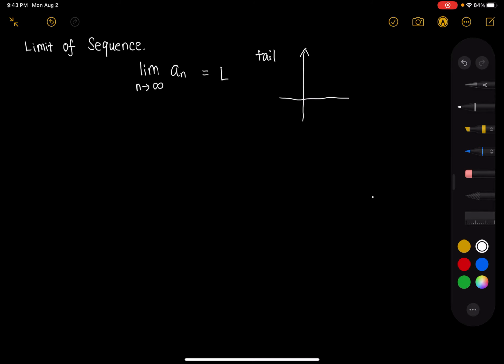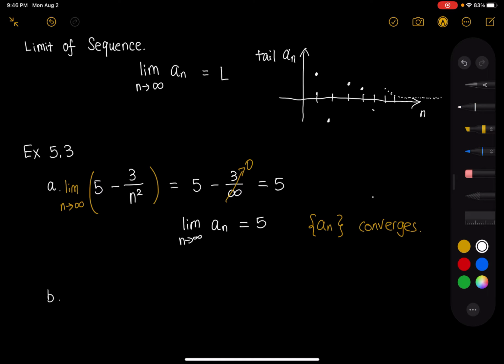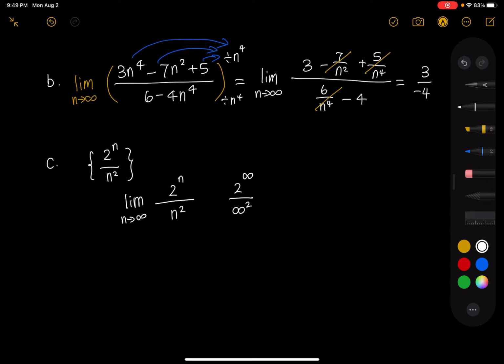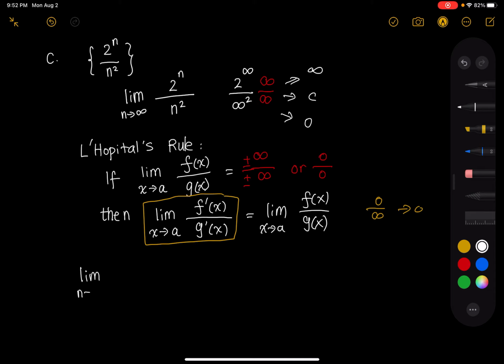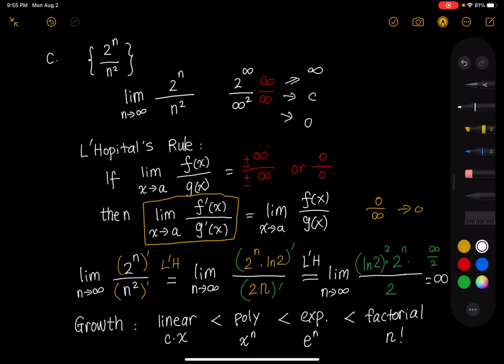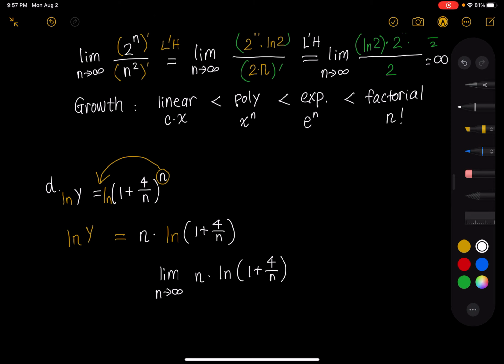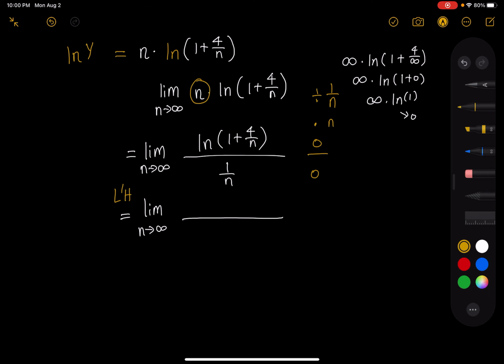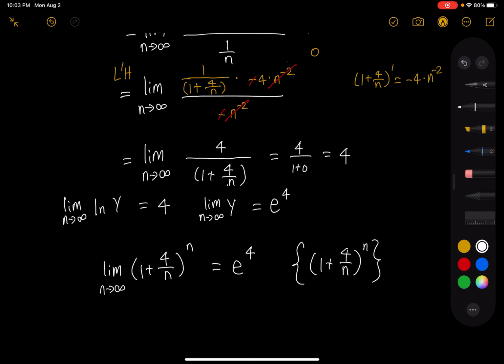MAT-282 Limit of Sequences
Calculus II Sequences